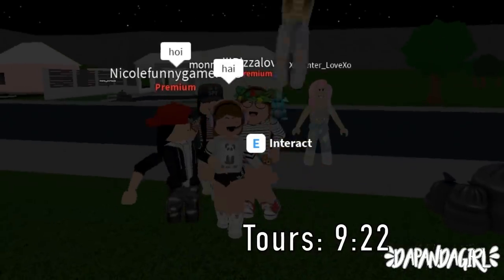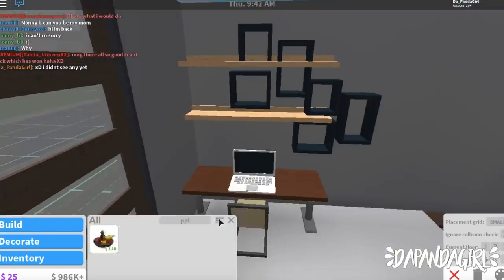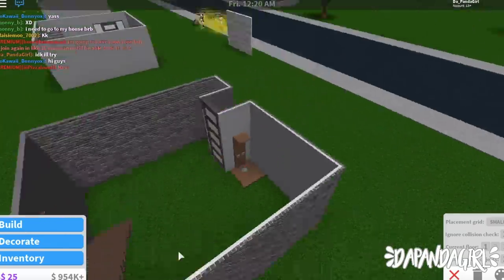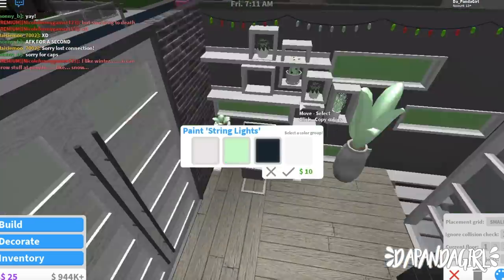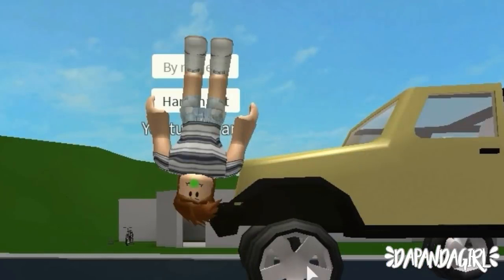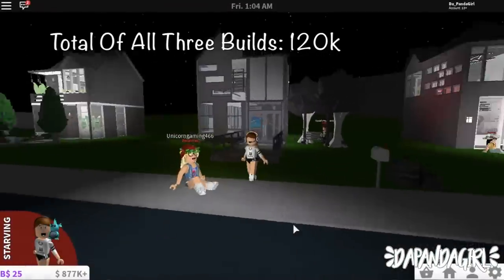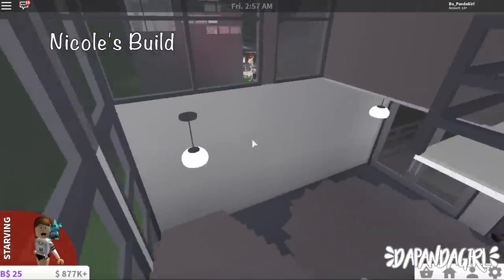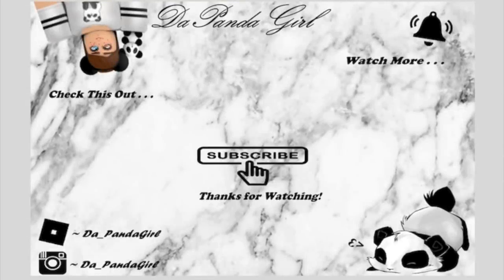5x5 BUILD BATTLE CHALLENGE (Panda V.s. Nicole V.s. Lash)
WHO do YOU vote for wining this BUILD BATTLE?! Let us know!

This CHALLENGE was SUPPER fun to do especially since we are all COMPETING to have the best 5x5 !

Thank you to Lash & Nicole for doing this with me!

Note that the MUSIC Is NOT owned by me!
Intro : - driver - the eye of truth

Any Requests?

~DaPandaGirl~